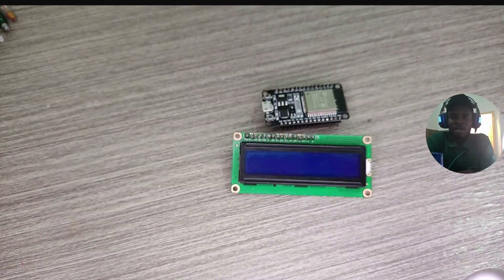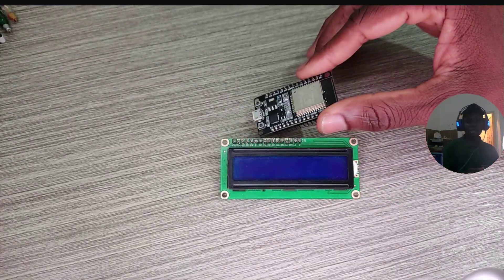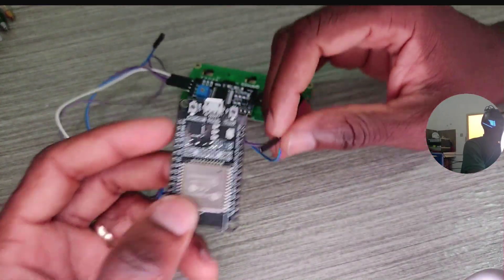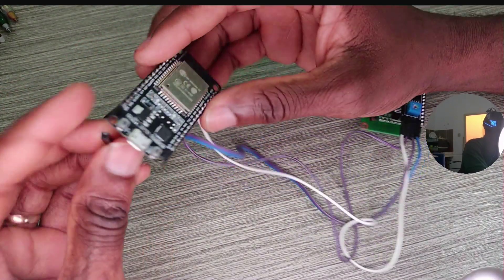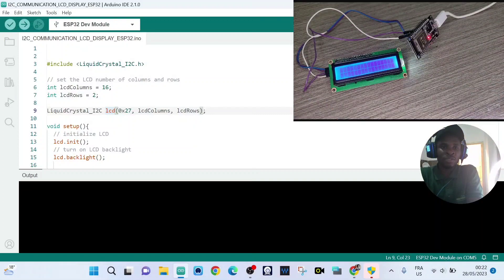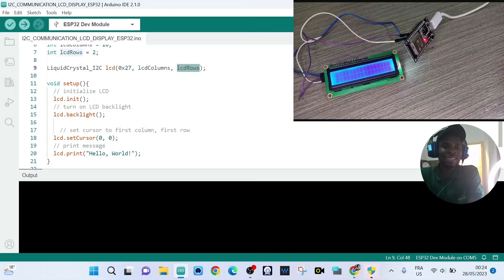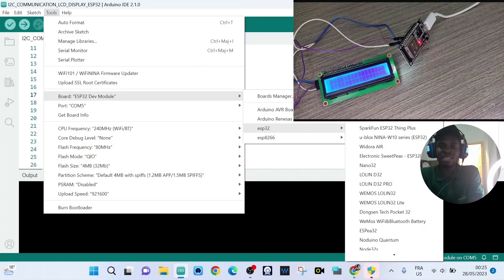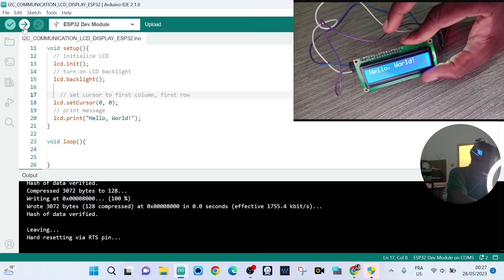How to interface LCD Display with ESP32